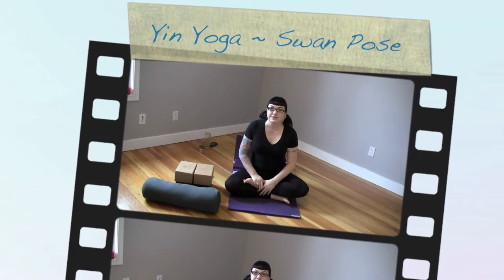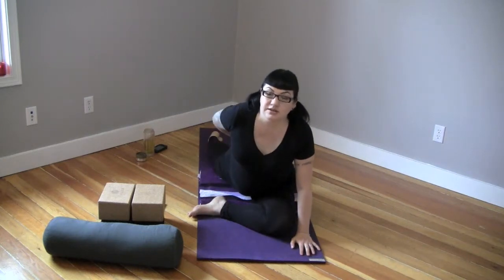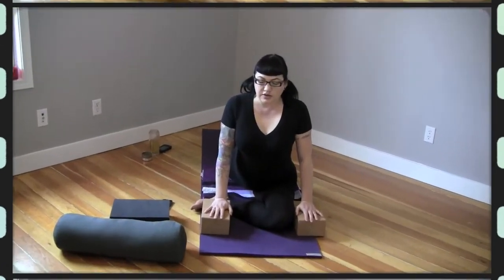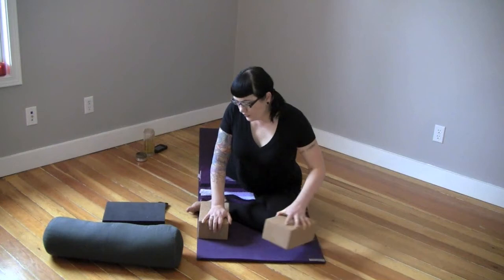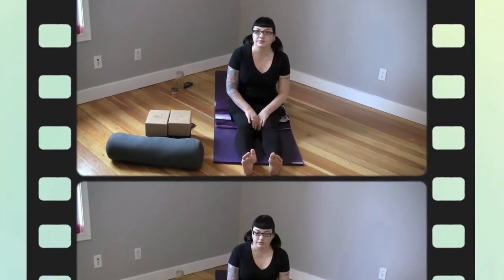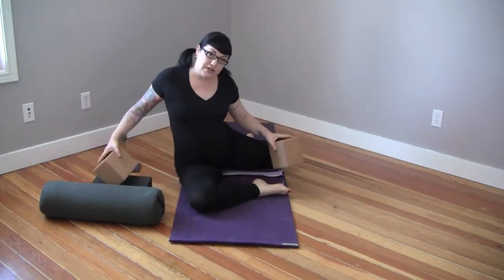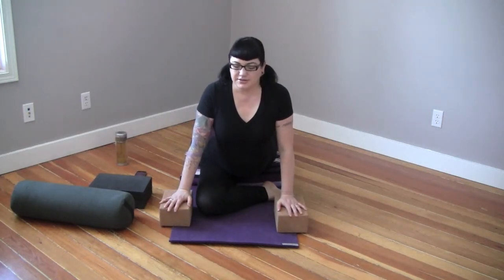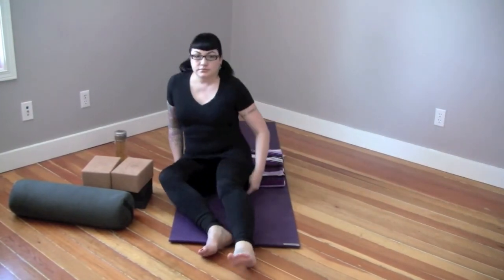Yin Yoga ~ Swan Pose